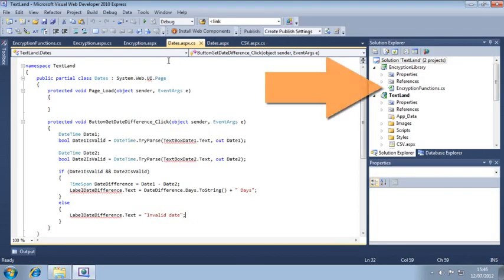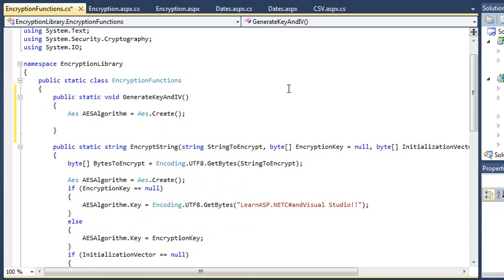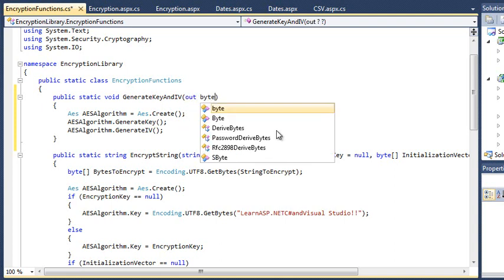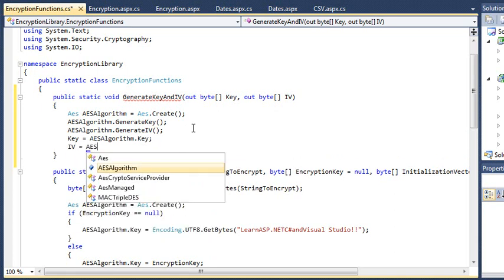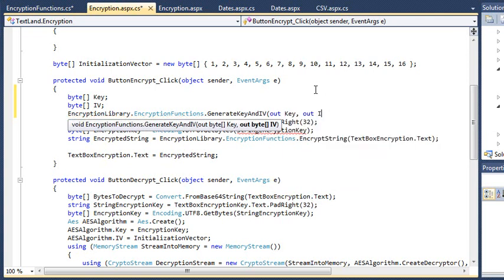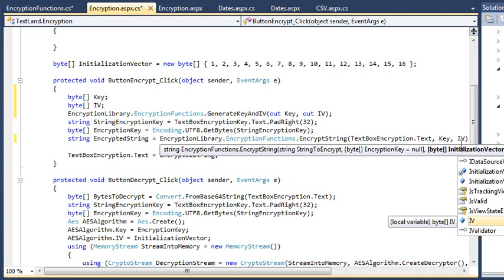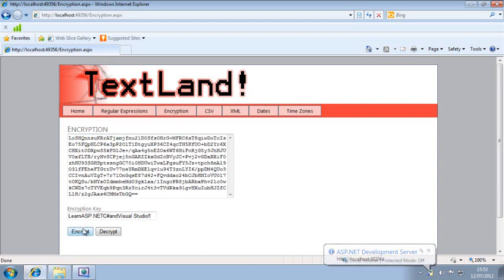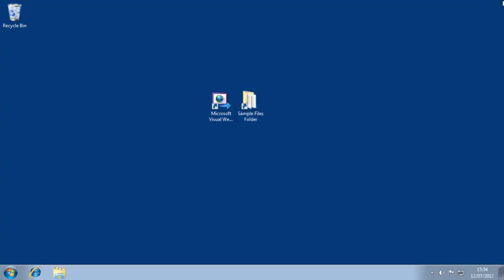Learn ASP.NET 4.0 Expert Skills Lesson 4-9: Output multiple values from a single method